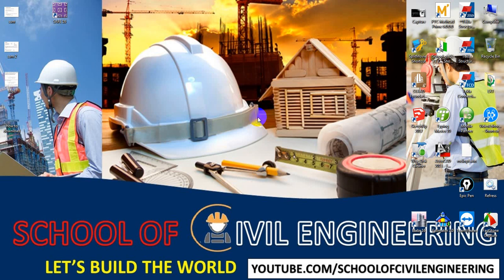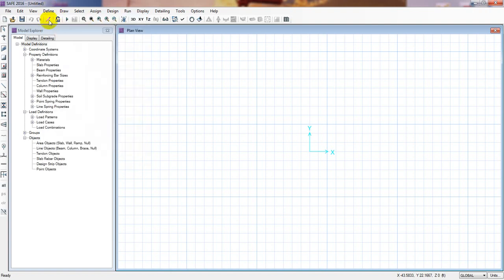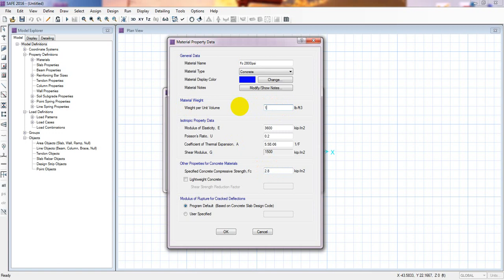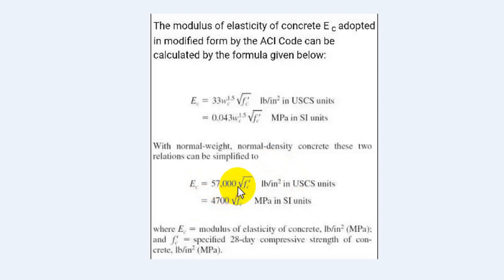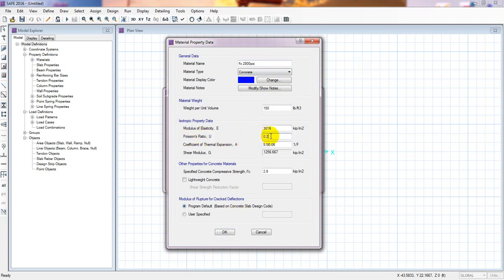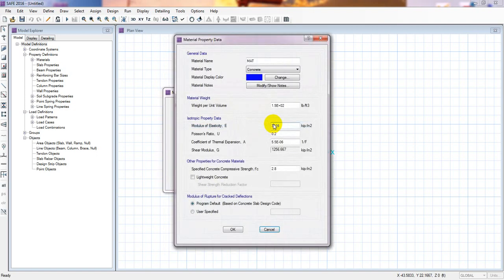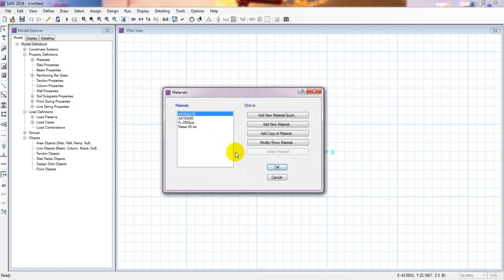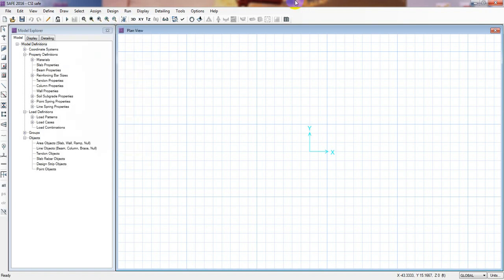CSI SAFE 2016 TUTORIALS | DEFINE MATERIALS PROPERTIES IN CSI SAFE 2016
csi,safe,concrete slab,post-tensioned,concrete design,foundation design,computers and structures,finite element analysis,structural software,computersnstructures,computers & structures,structural engineering
csi,civil,computer,buildings,analysis,aci,two
way,slab,360,318,2012,2016,rcc,design,floor,slabs,one way,flat,grade,fem,finite,element,method,coefficent